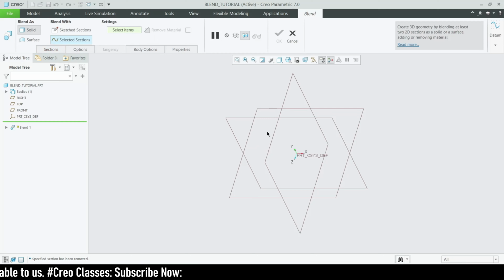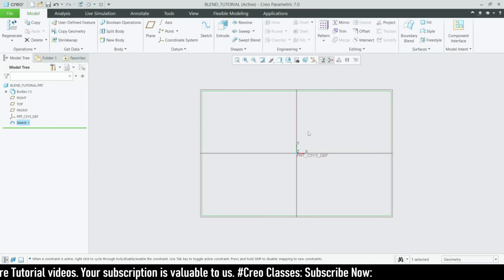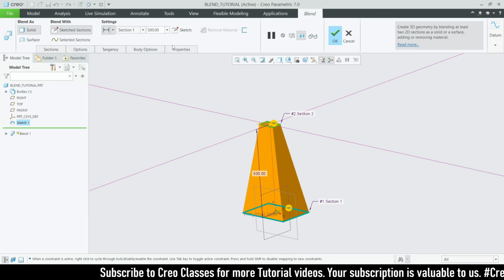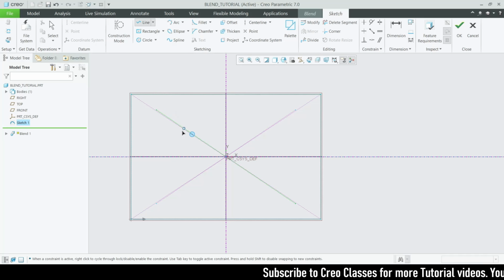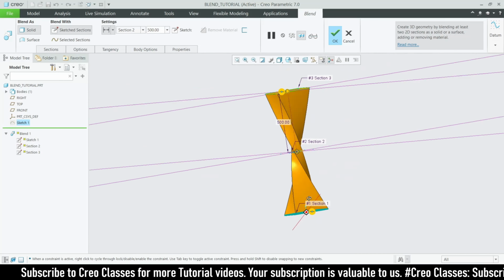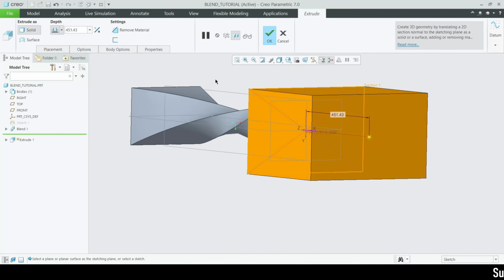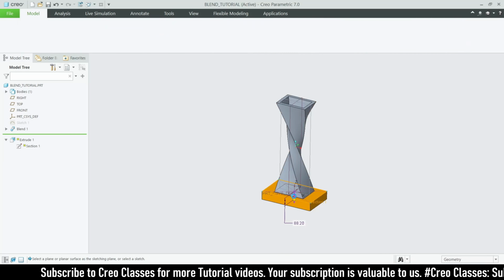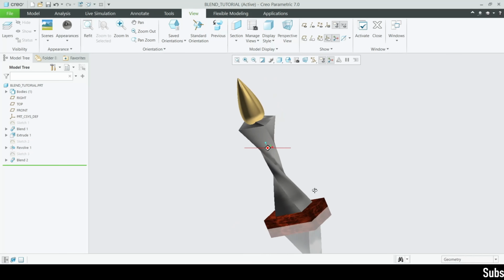Creo tutorial " BLEND TOOL " Overview with example, Full video Tutorial with detailed explanation.